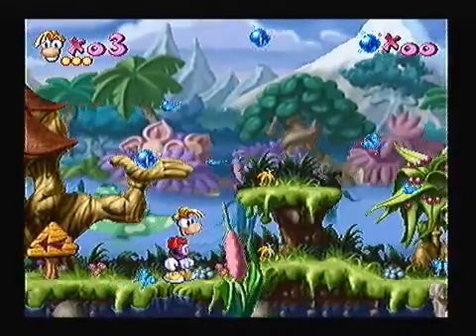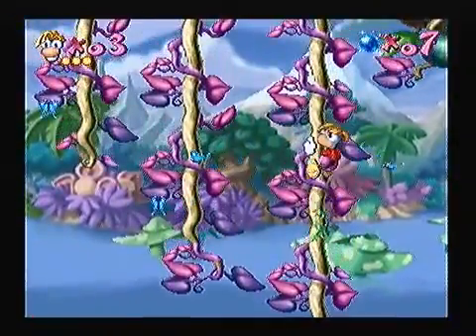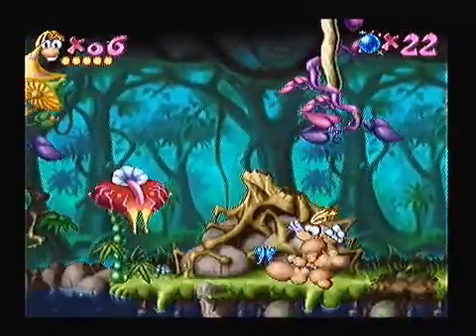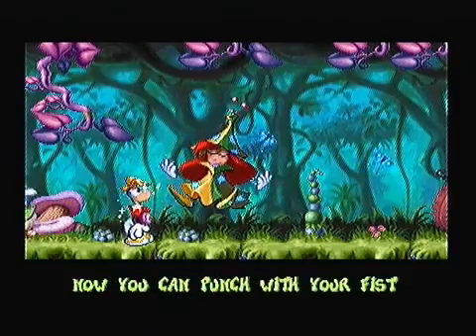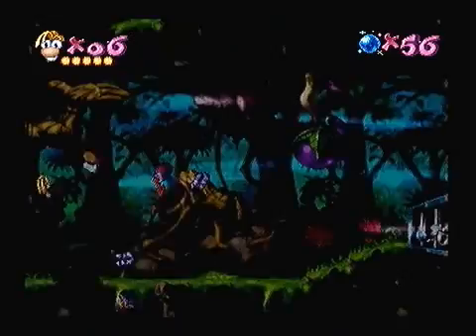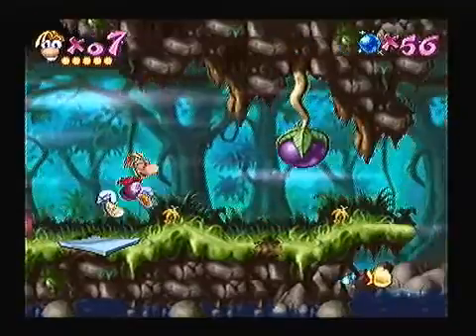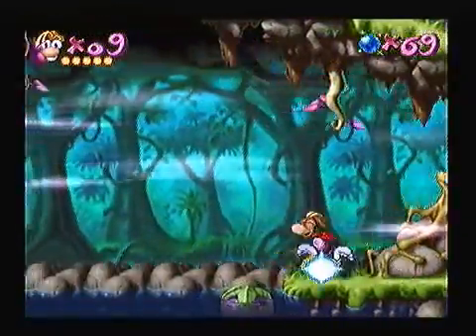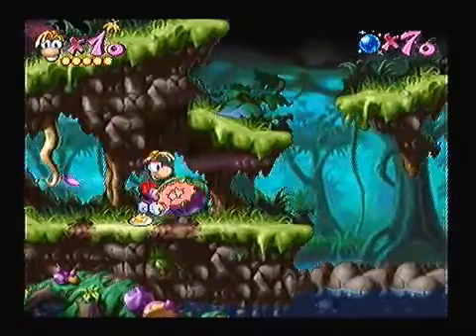Let's Play Rayman (PS1): Part 01 - Introduction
Welcome to another Let's Play presented by SuperSajuuk! :D

In this first part, we learn of the destruction of the Great Protoon and begin the early stages, which prove simple enough to navigate.